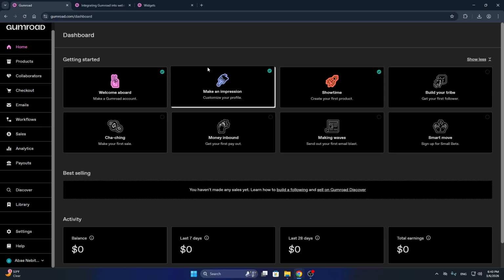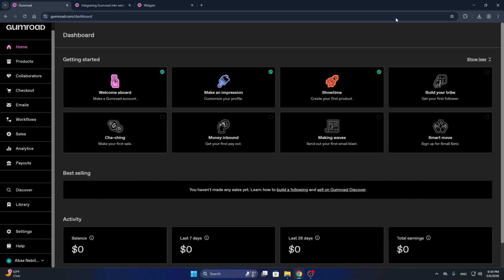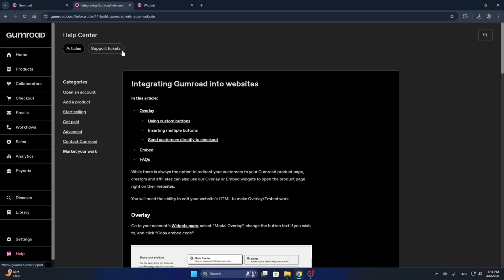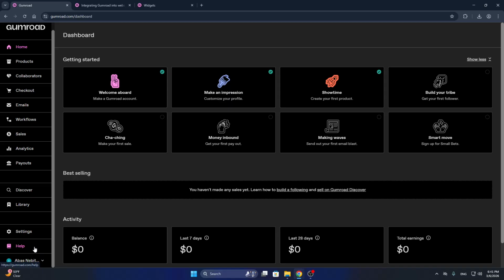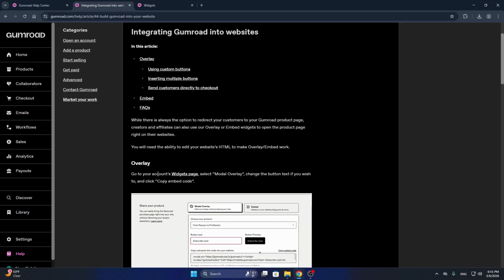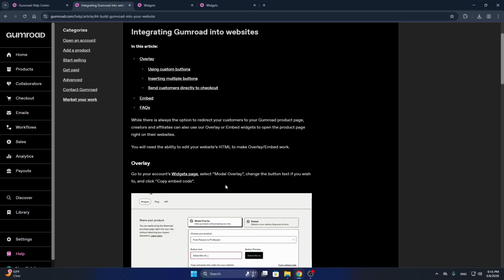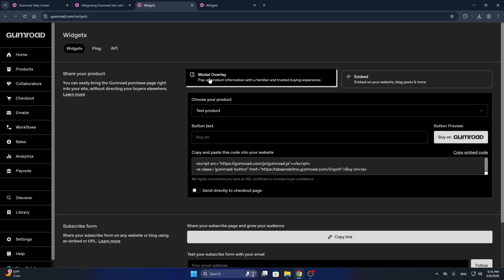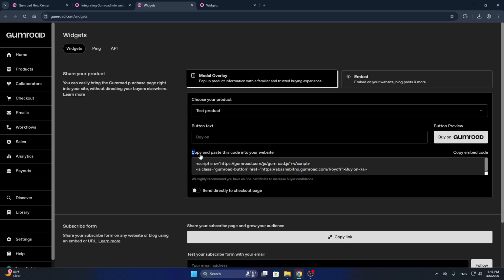How To Add A Gumroad Buy Button To WordPress! Tutorial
Today we talk about add a gumroad buy button to wordpress,gumroad,how to sell digital products,gumroad digital products,gumroad tutorial